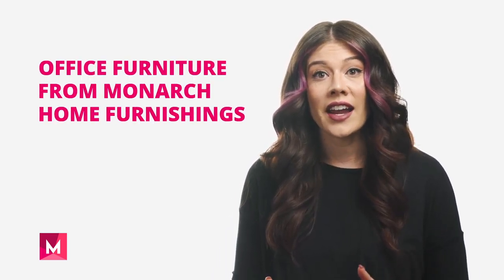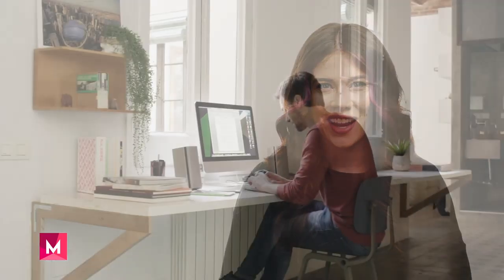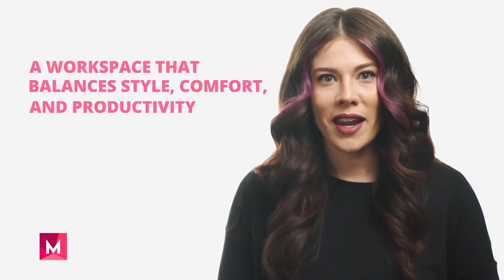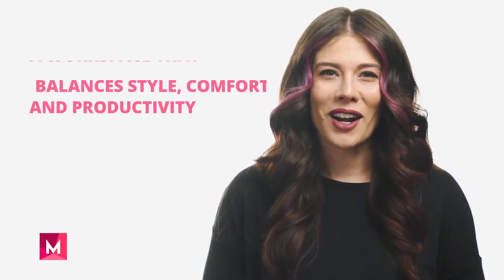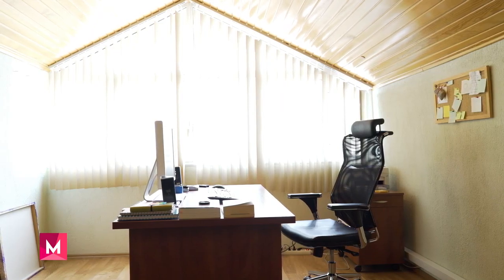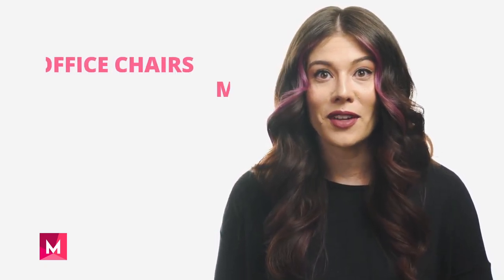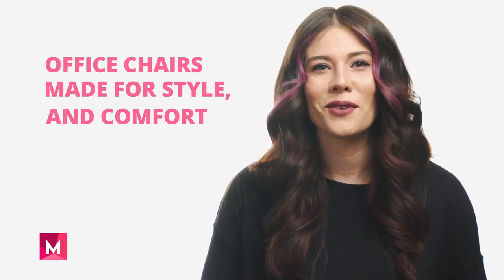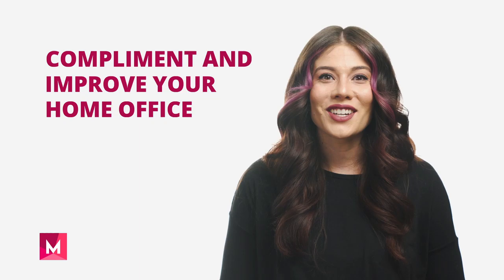Office Furniture - Monarch Home Furnishings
Whether you are working from home or just a space to be productive, find the home office furniture you need to stay on task, at Monarch Home Furnishings.